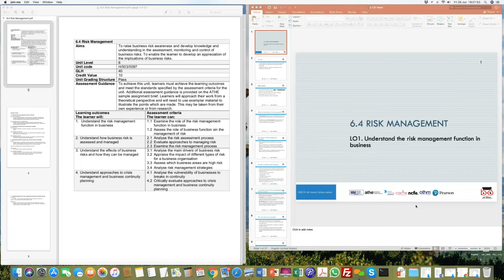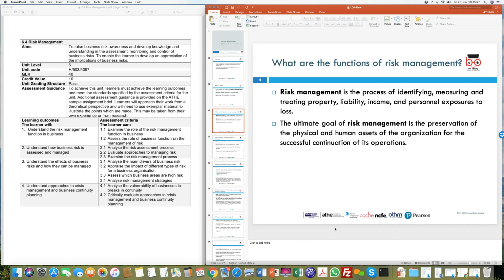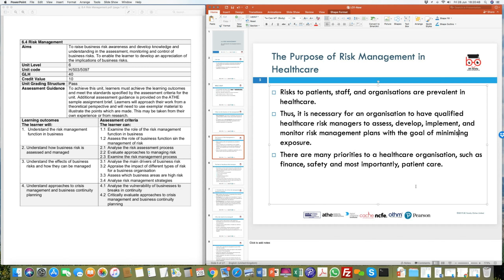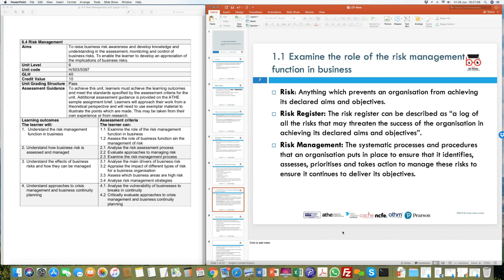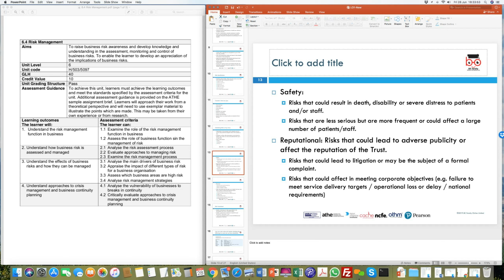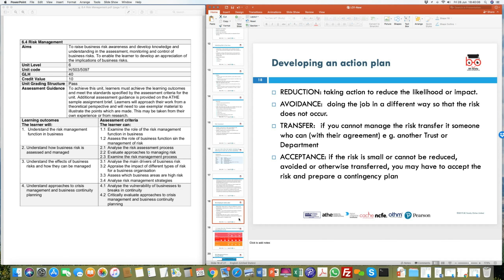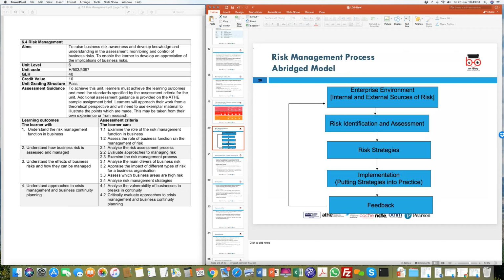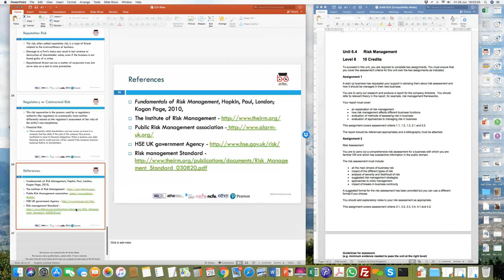ATHE L6 and L7 ATHE HCM 6 4 Risk Management LO1 2019 06 28